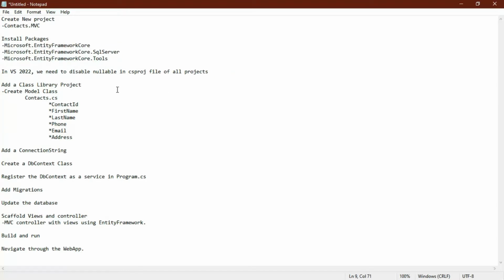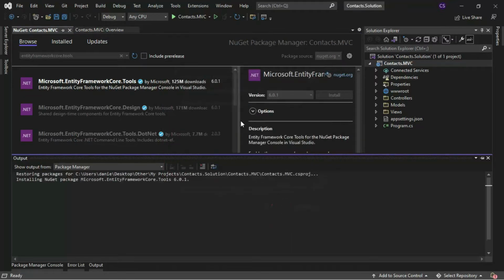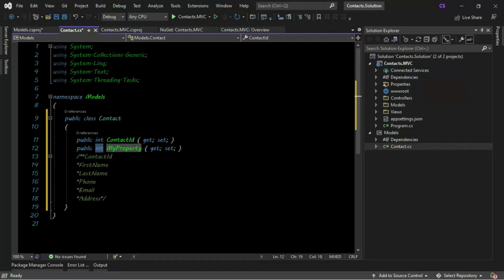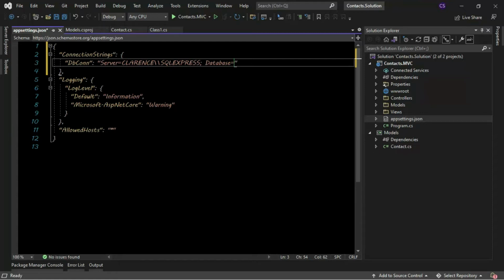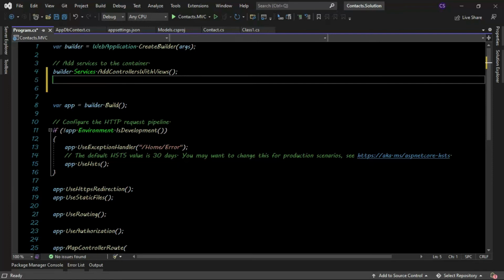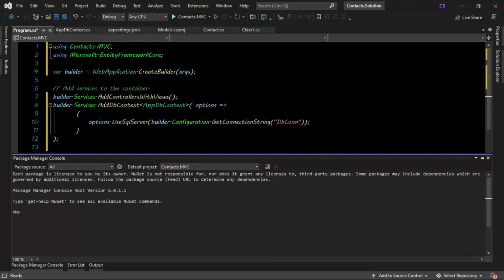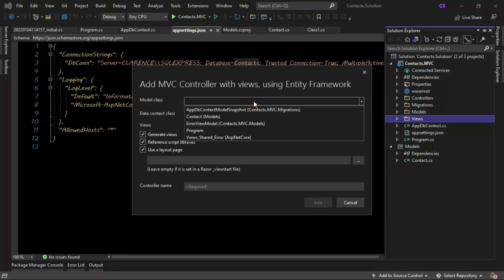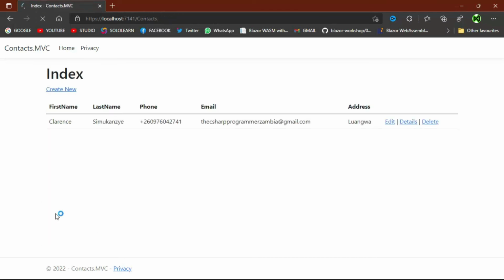DotNet 6: Contact Management System with CRUD Operations and SQL Database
In this video, I show you how to create an MVC application in .NET 6.0.
Database: Microsoft SQL Server with SSMS